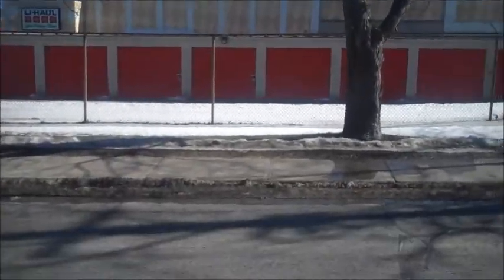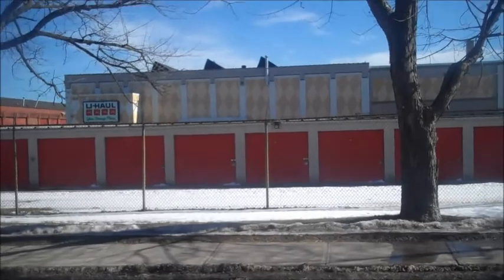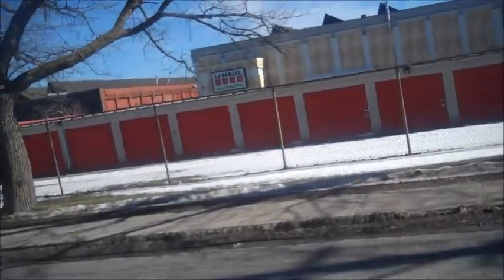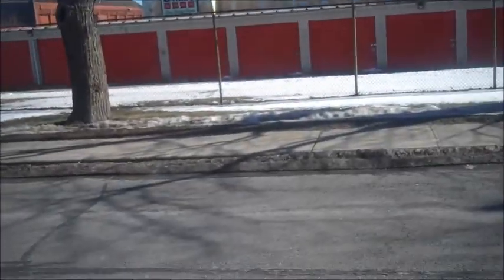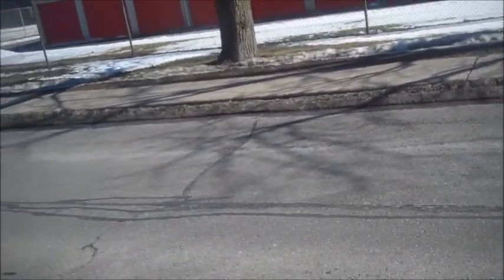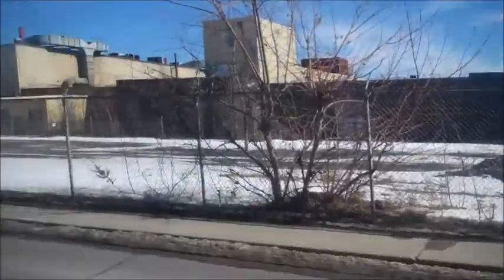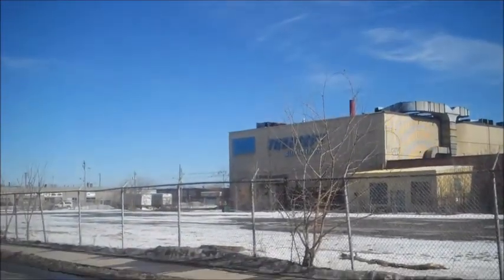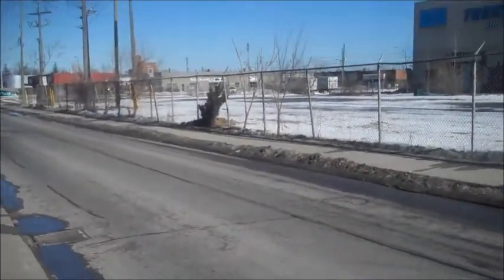Walking around the area that I live in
Here is a video of me out walking near where I live in North St Catharines